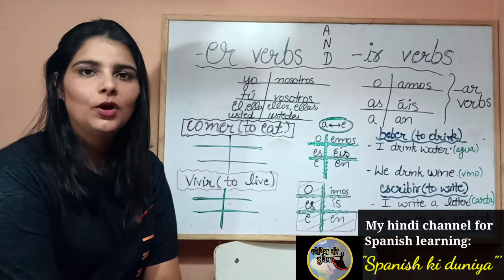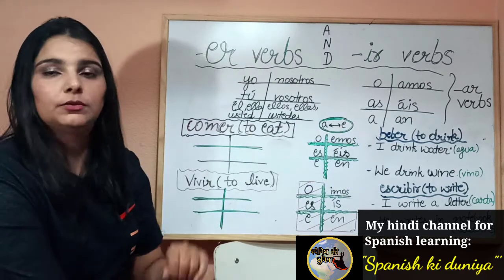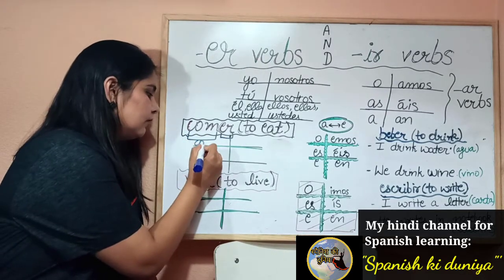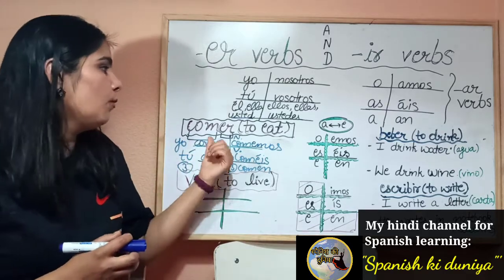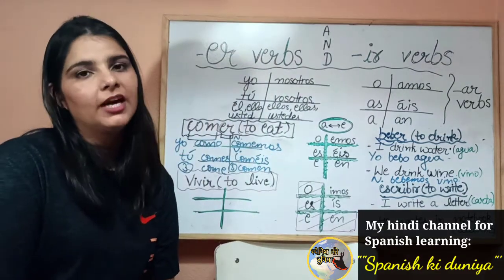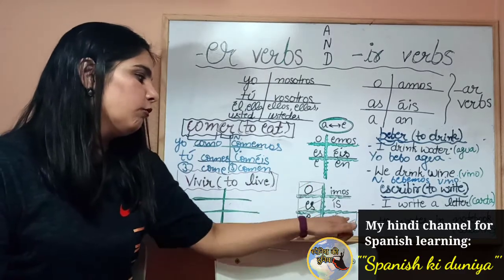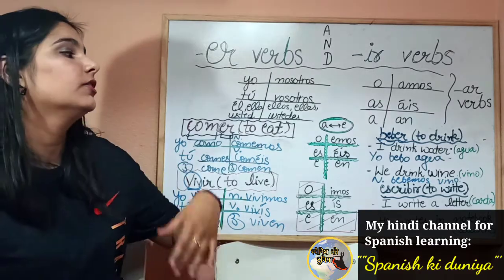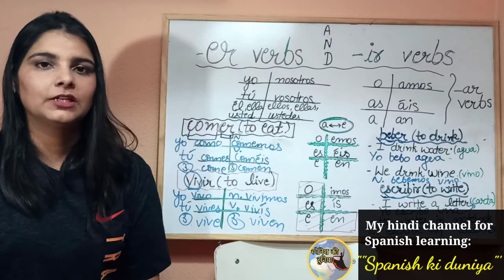El verbo part 3: -er and -ir termination verbs (Step by step Spanish-step 12)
This video consists -er and -ir verb conjugation method along with simple examples. There are a lot of tips as well to learn these conjugations easily.
In order to understand the dynamics of Spanish language and comparison between English and Spanish, please watch